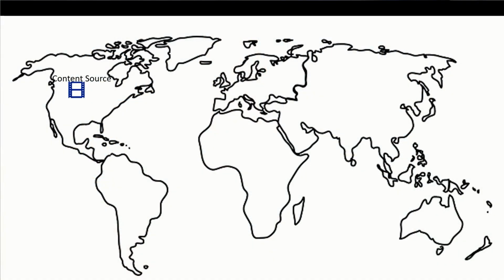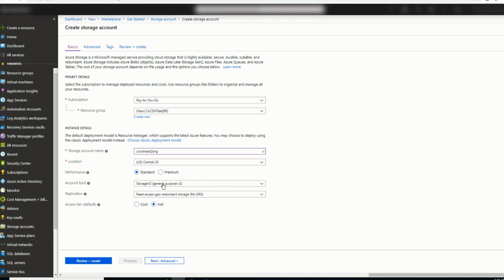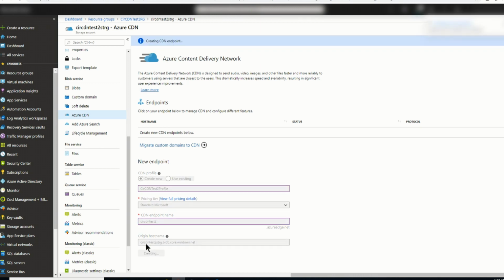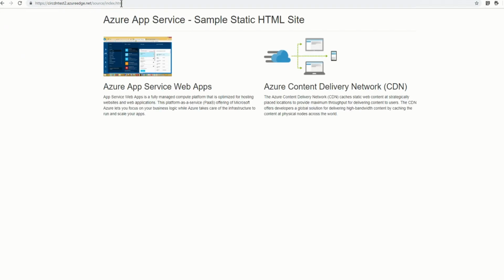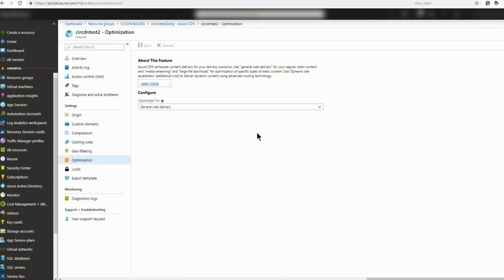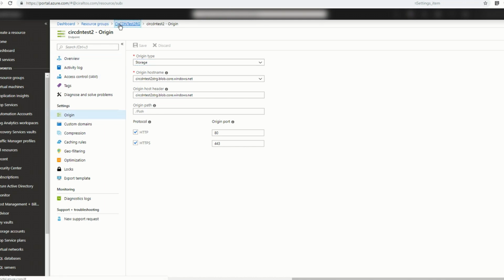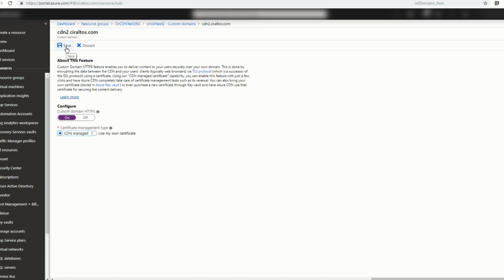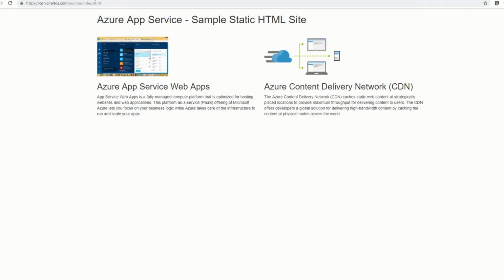Azure Content Delivery Network (CDN) with Custom Hostname and Free SSL Certificate Step by Step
Azure provides several CDN options backed by Azure, Verizon or Akamai.  This video walks through deploying a CDN backed by Azure with a custom domain name and a free SSL Certificate for encrypting web traffic.  Azure CDN is backed by Azure Front Door Service and is suitable for general web delivery, video streaming, and large files.  Azure CDN supports custom DNS names and provides a free SSL certificate for custom host names.